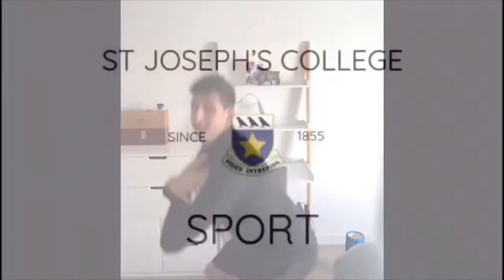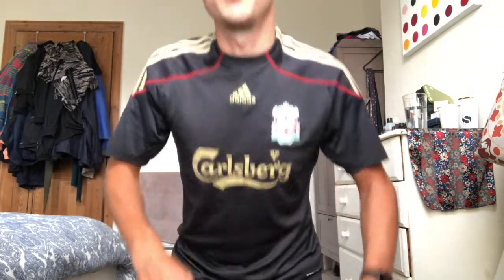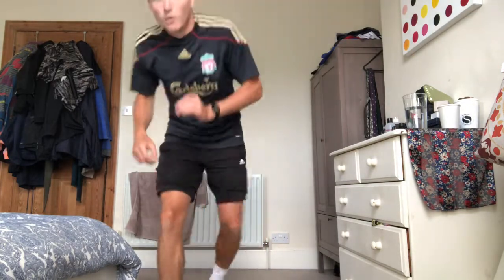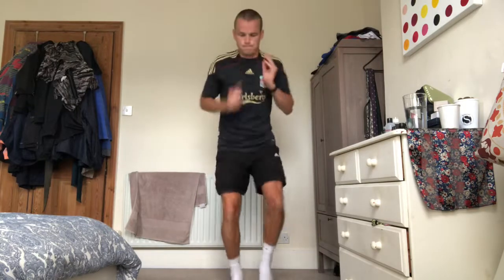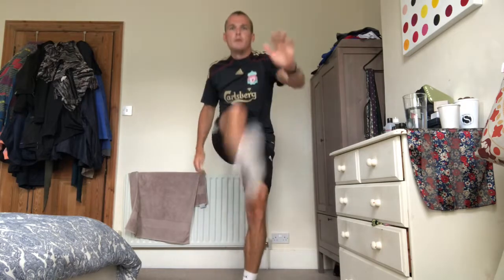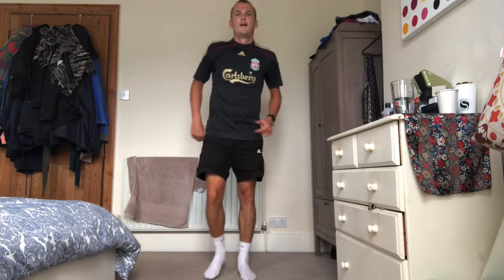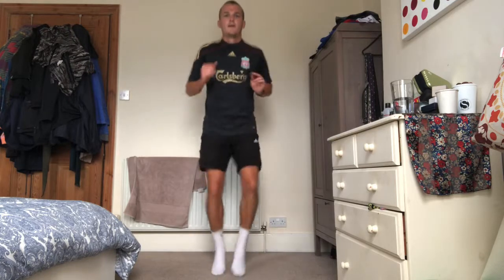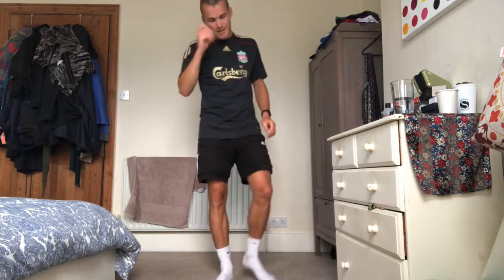Daily Morning Workout | Monday 29th June 2020 | SJC Sport at Home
Morning Students!
Another day, another workout. As always, Monday is with Mr Atkins and this is another great full body workout. Follow along live and give it your best go. Get other people involved and let us know how you're getting on...

We will be continuing over the next few weeks with our daily morning workouts, Monday Meals, Weekend 30-second challenges and 'Team-mates'.
Give it all a go and let us know how you are getting on.